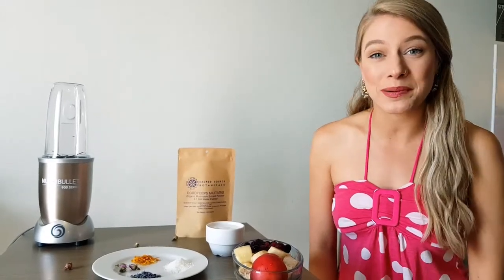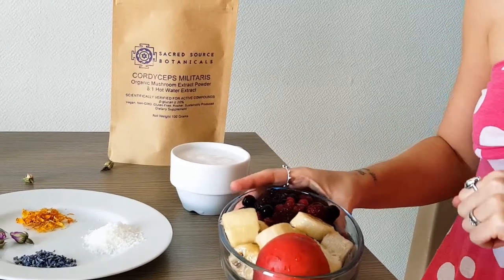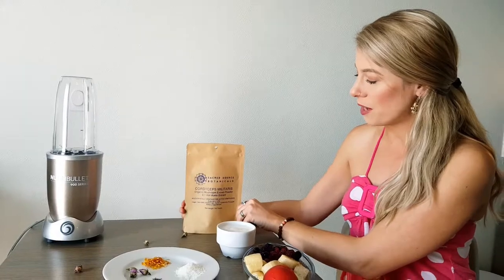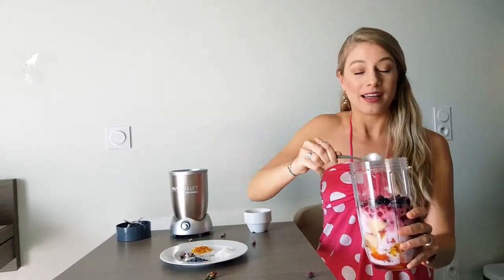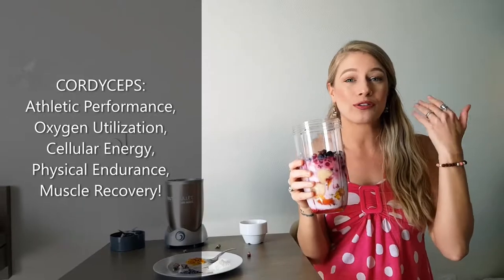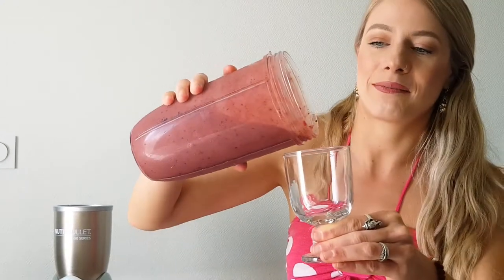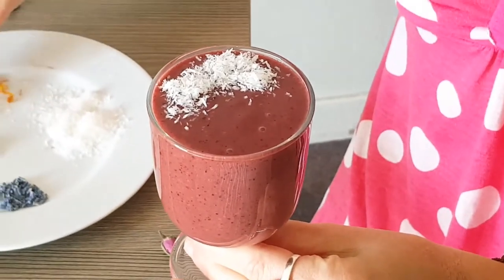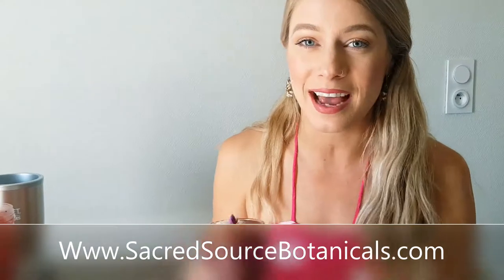Cordyceps n Berry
Check out full Cordyceps n Berry smoothie recipe here

Did you know that real Cordyceps is one of the few naturally occurring things in the world that is more expensive than gold per gram. (Cordyceps can go for as high as $25,000 per kilo) In Asia and many other parts of the world, Cordyceps is considered by many to be the 𝐬𝐭𝐫𝐨𝐧𝐠𝐞𝐬𝐭 𝐧𝐚𝐭𝐮𝐫𝐚𝐥 𝐢𝐦𝐦𝐮𝐧𝐞 𝐬𝐲𝐬𝐭𝐞𝐦 𝐛𝐨𝐨𝐬𝐭𝐞𝐫 𝐢𝐧 𝐭𝐡𝐞 𝐰𝐨𝐫𝐥𝐝. It’s usage dates back to 5000 BC. It is known to help in many ailments and is believed to help 𝐢𝐦𝐩𝐫𝐨𝐯𝐞 𝐞𝐧𝐞𝐫𝐠𝐲, 𝐚𝐩𝐩𝐞𝐭𝐢𝐭𝐞, 𝐬𝐭𝐚𝐦𝐢𝐧𝐚, 𝐥𝐢𝐛𝐢𝐝𝐨, 𝐞𝐧𝐝𝐮𝐫𝐚𝐧𝐜𝐞, 𝐚𝐧𝐝 𝐬𝐥𝐞𝐞𝐩𝐢𝐧𝐠 𝐩𝐚𝐭𝐭𝐞𝐫𝐧𝐬.⁣